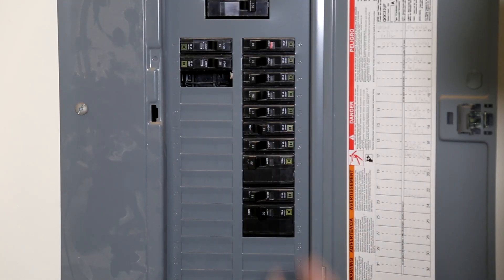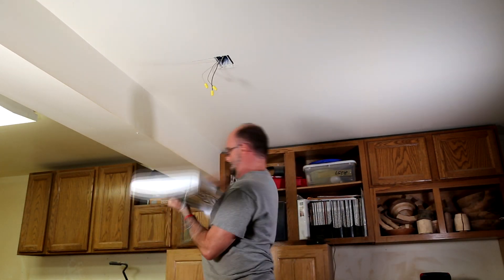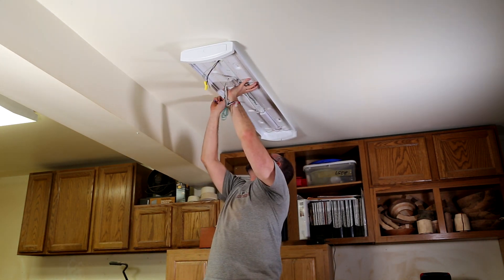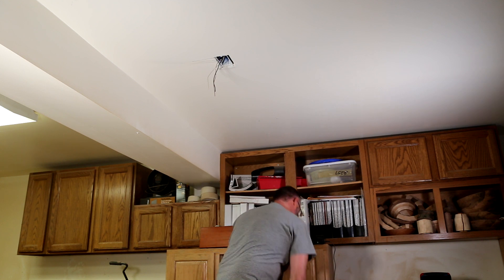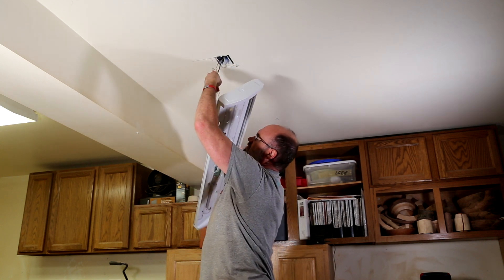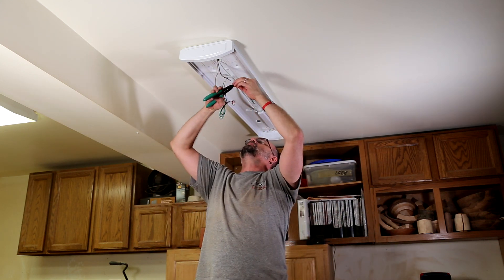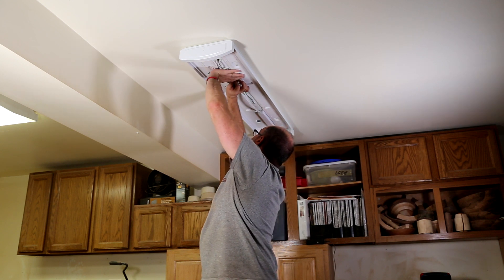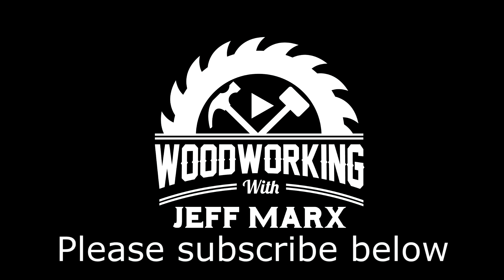Replacing fluorescent lights with new LED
In this video, I show how I replaced a couple of burnt out fluorescent light fixtures in my shop with new high efficiency LED ones.

Here's a light similar to the one I installed